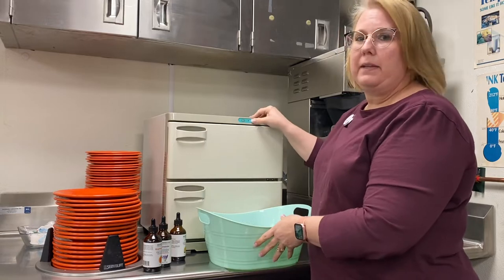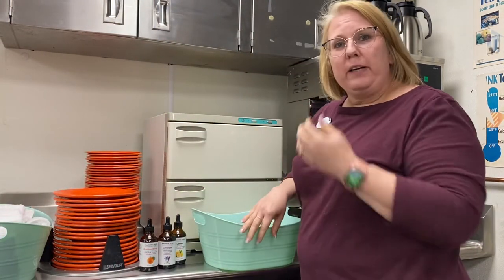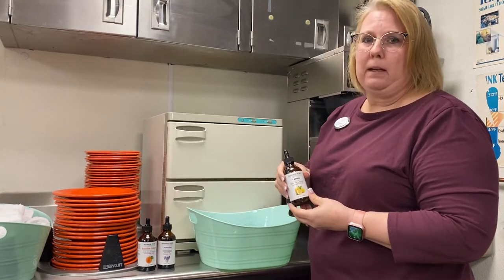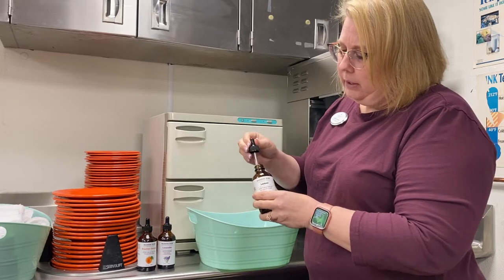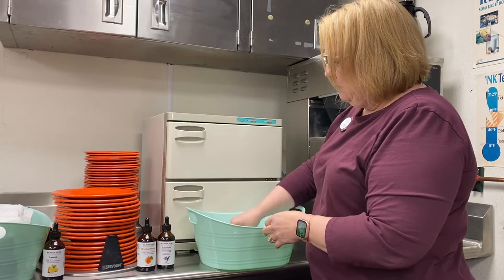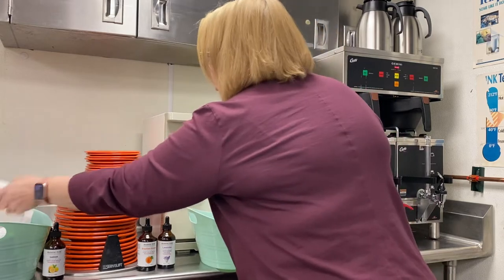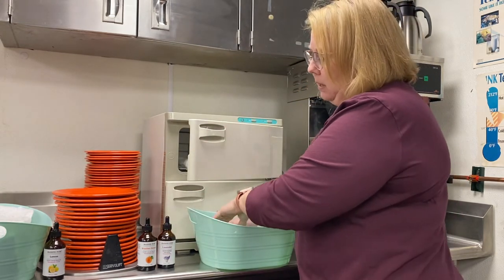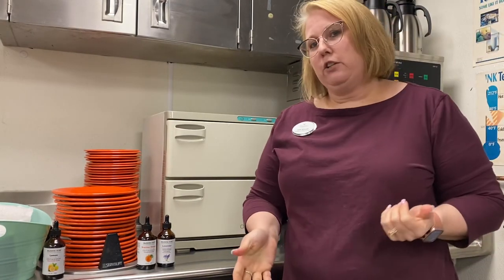Oshibori Towel Procedures